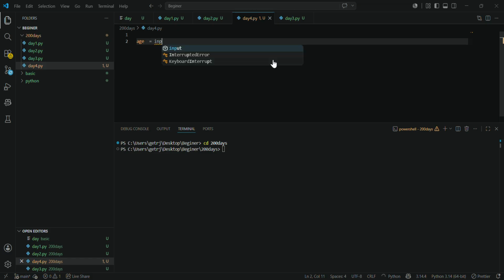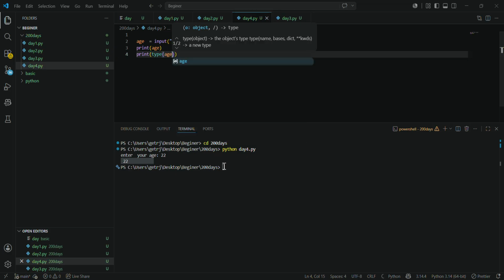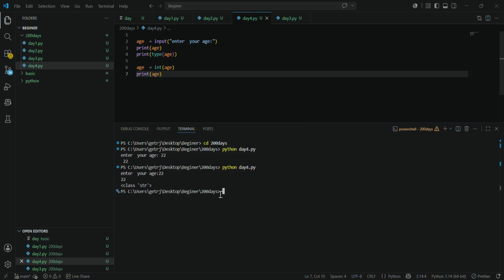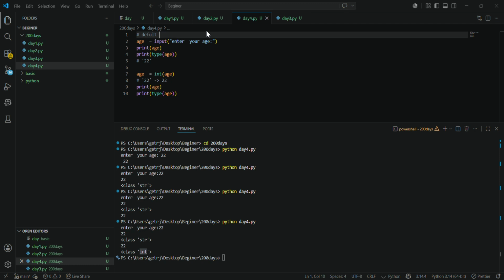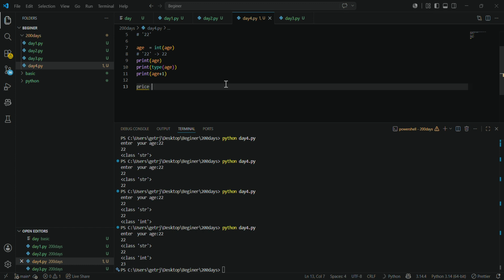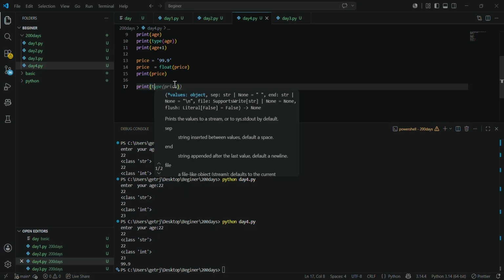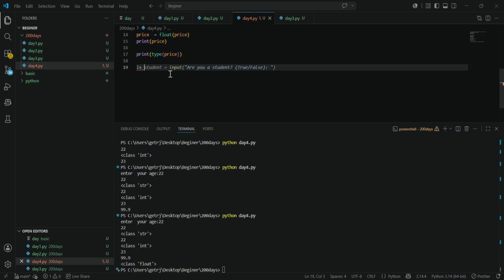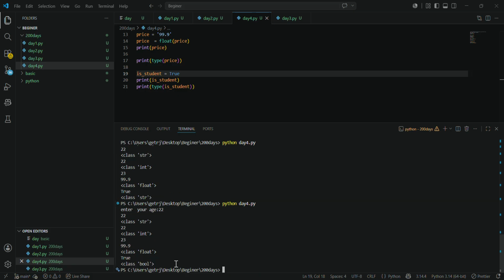Day 4 of 200 Days of Python 🐍 | Variables, Data Types & Practice Questions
In today's video, we continue our Python journey with practical coding examples and exercises designed for beginners. 🚀

📚 What you'll learn in this video:
✅ Python basics revision
✅ Hands-on coding practice
✅ Real-world examples
✅ Beginner-friendly explanations
✅ Python quiz and exercises

Whether you're just starting your programming journey or revising Python fundamentals, this video will help you strengthen your coding skills step by step.

💻 Practice regularly and don't forget to code along with the video!

What was your favorite concept from today's lesson?